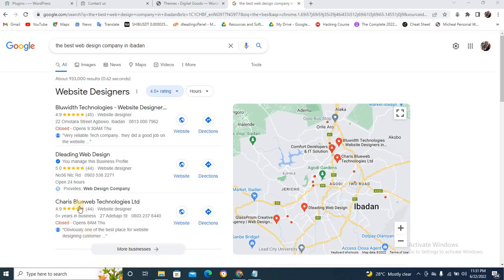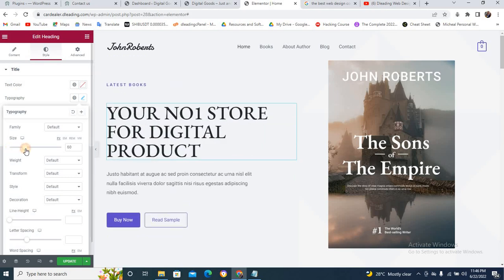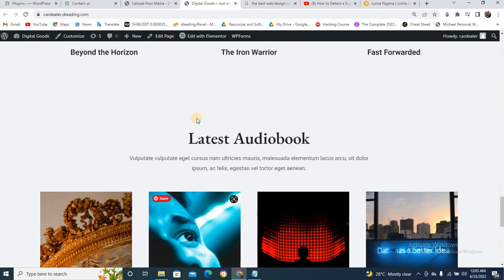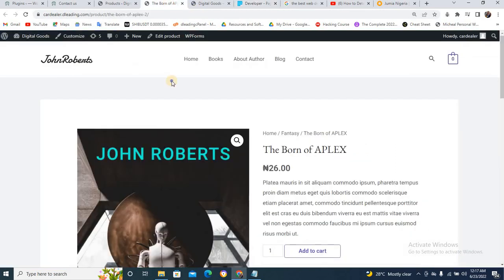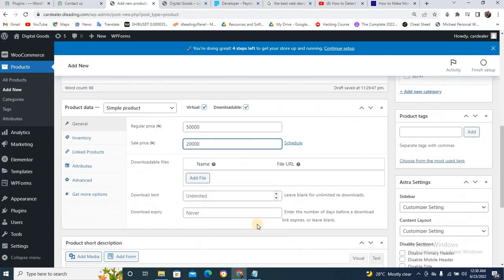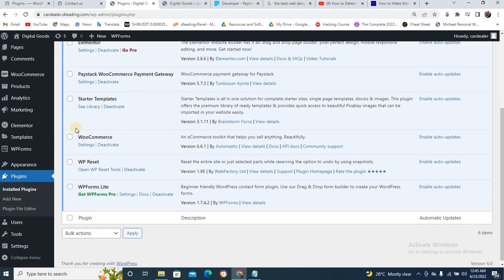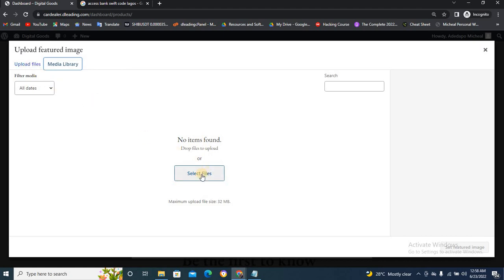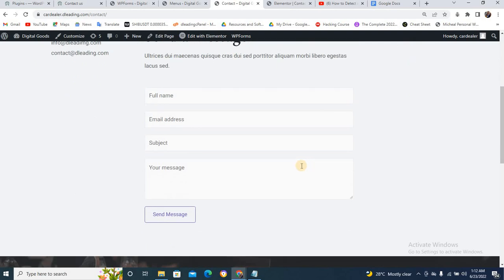How to Build a Multivendor Ecommerce Website with WordPress | With a Digital Download Products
Hello Guys,
In this video, I will show you how to create a digital download website to sell your digital products on your own website. Creating this digital download website is pretty simple so ill walk you through this tutorial in about 1 hour  30minute.